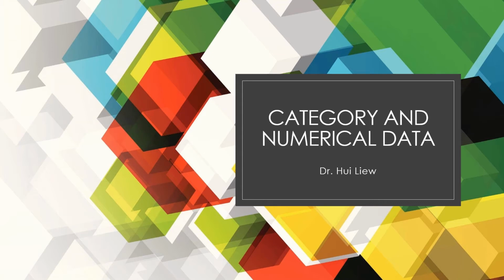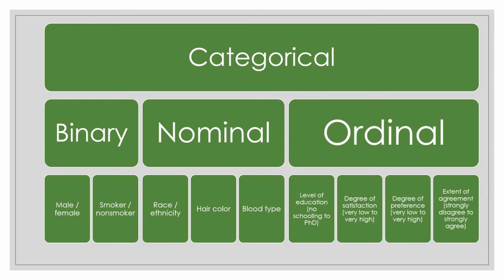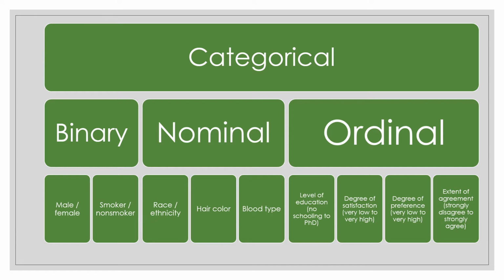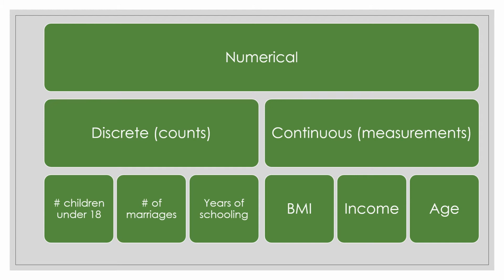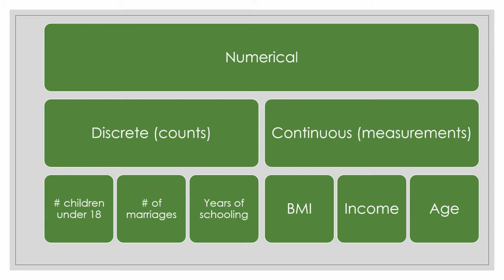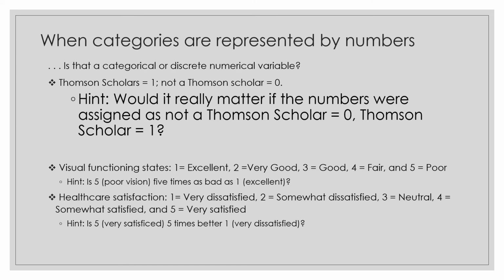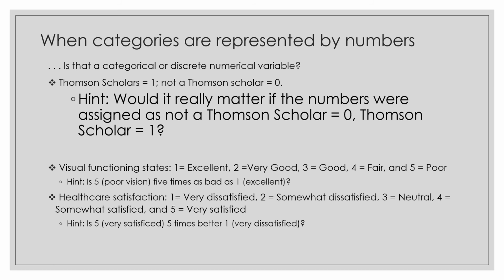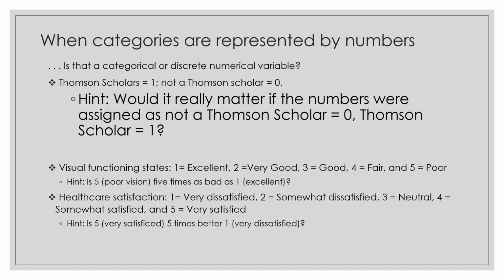Category and numerical data